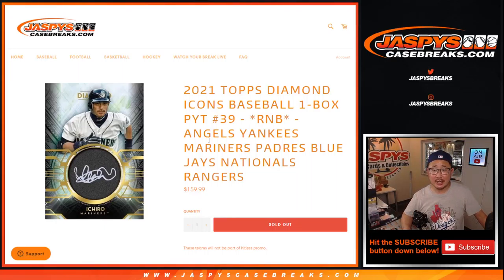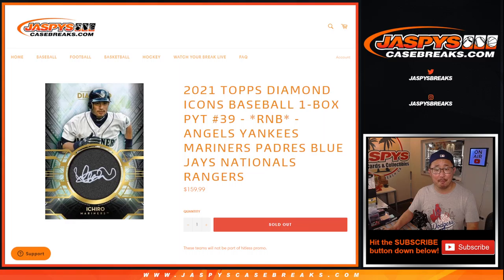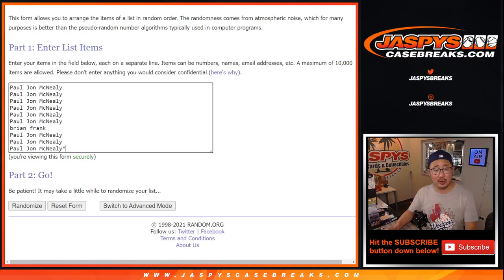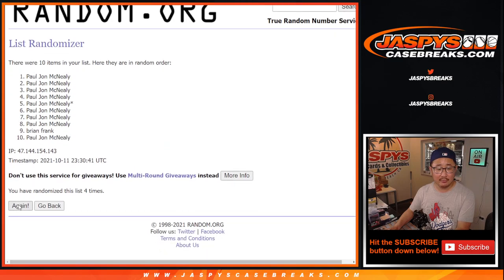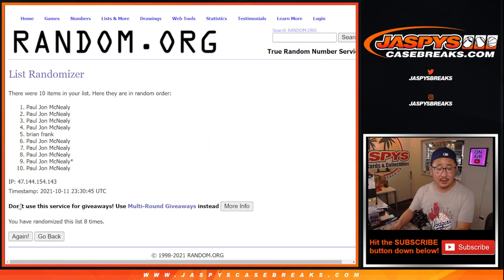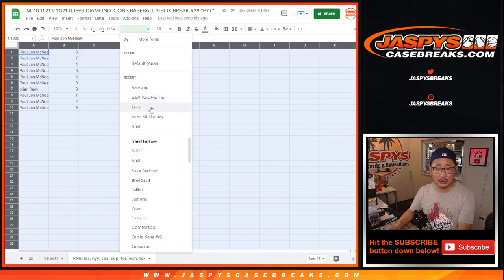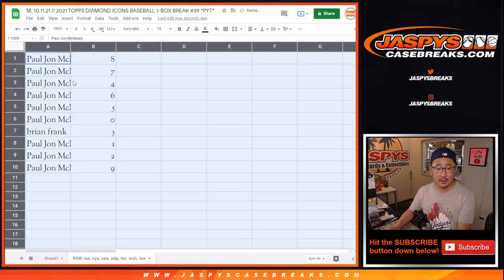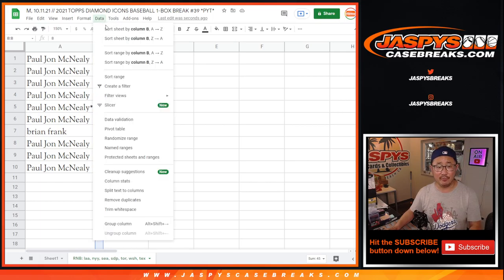RNB: LAA, NYY, etc // M, 10.11.21 // 2021 TOPPS DIAMOND ICONS BASEBALL 1-BOX BREAK #39 *PYT*